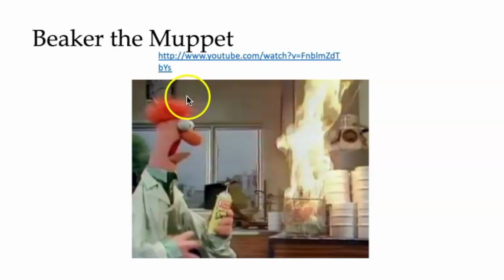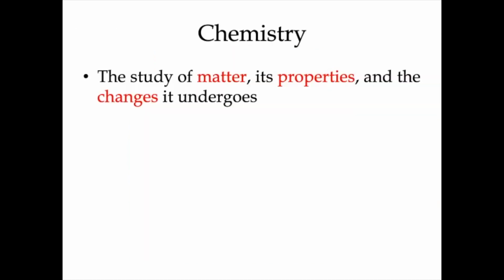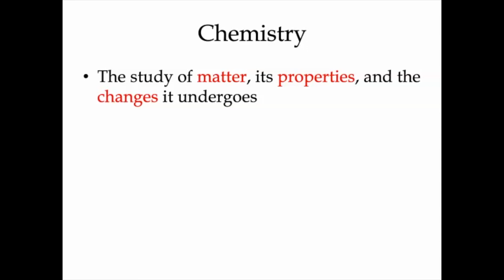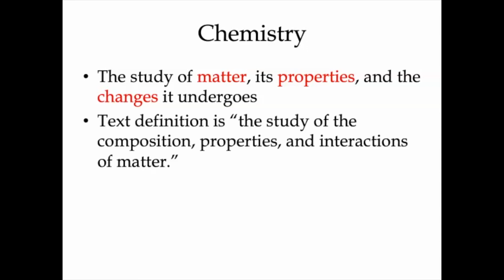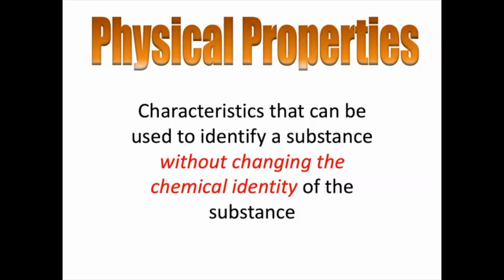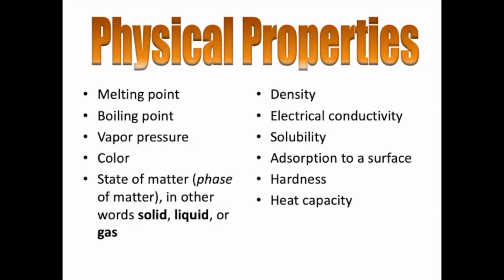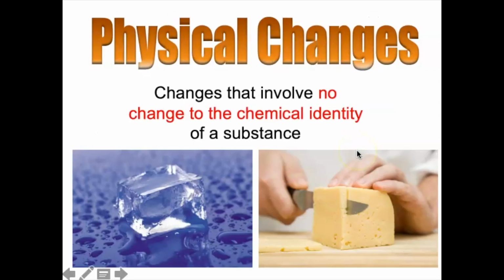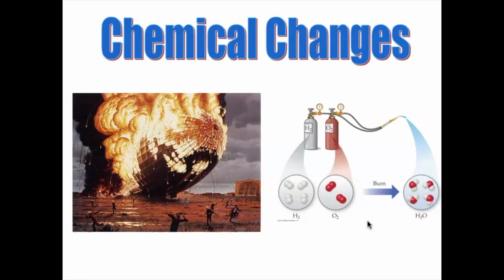Chemistry Intro GS105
White robes and chemical vocab.